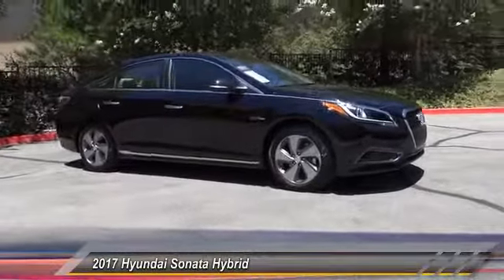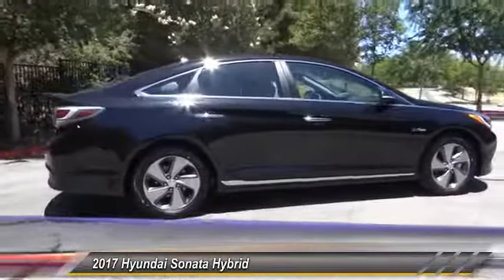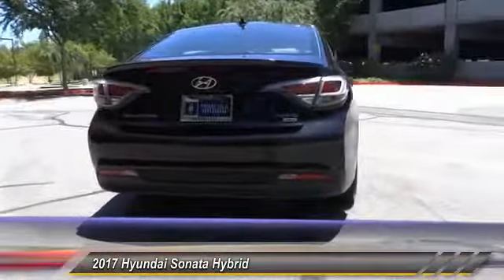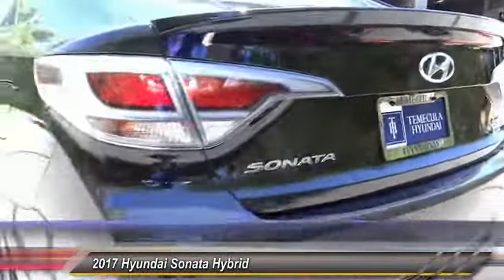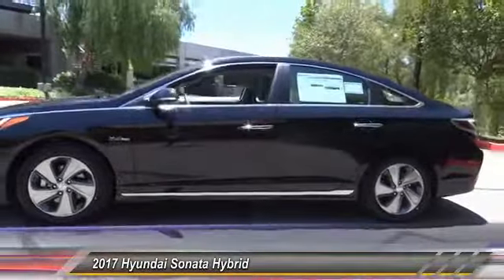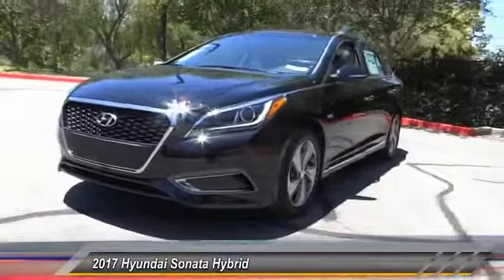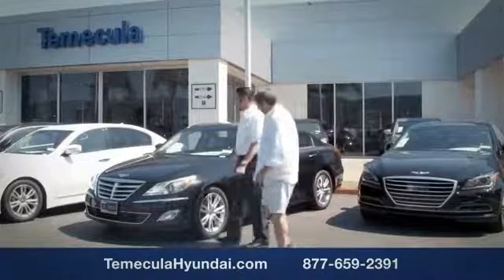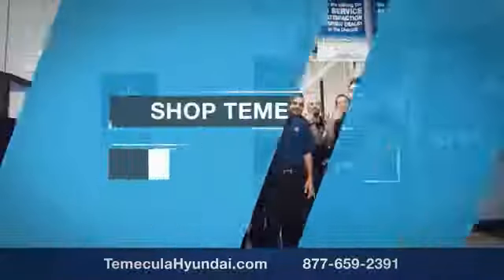2017 Hyundai Sonata Hybrid TEMECULA MURRIETA MENIFEE HEMET CORONA ESCONDIDO 171376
2017 Hyundai Sonata Hybrid LIMITED 2.0L

Temecula Hyundai
27430 Ynez Rd.